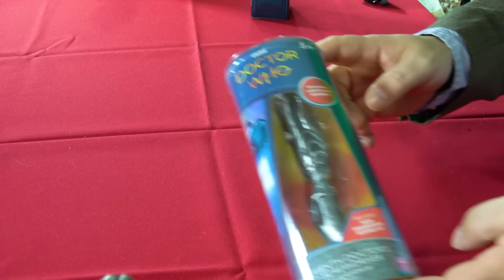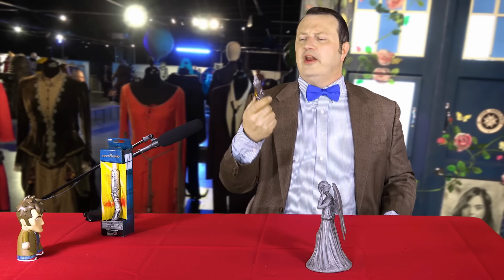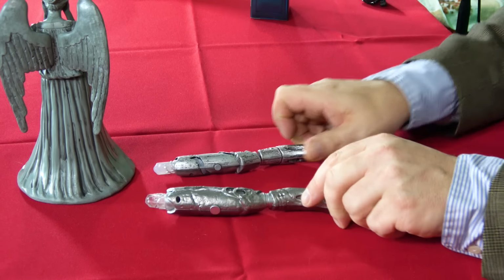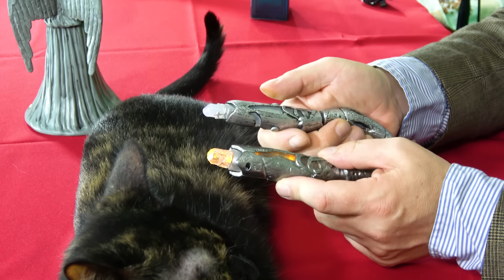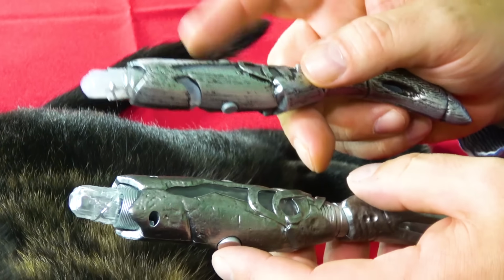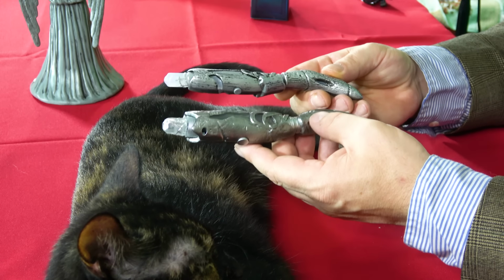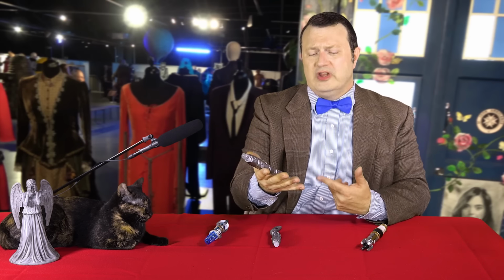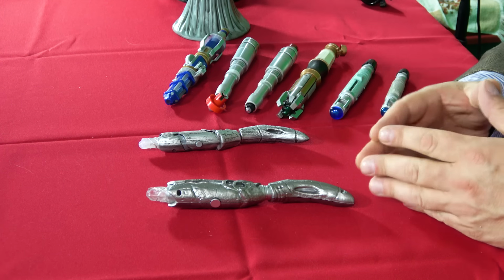DOCTOR WHO 13th Doctor Sonic Screwdriver Comparison – Seven20 vs Character Options Review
In this video, we compare the versions of the Doctor Who 13th Doctor's Sonic Screwdrivers from Seven20 and Character Options. See the differences and advantages of each one! Plus Captain Kyle talks about the design concept of the new sonic made for Jodie Whittaker.
If you like our stuff and want to show your support, buy us a coffee
for more fandom and cosplay information, a convention calendar, reviews and more!
While Captain Kyle already did review the Se7en20 version of the thirteenth Doctor's sonic screwdriver, he is finally able to compare it to the Character Options version of the toy. He covers the packaging, detailing, electronic sounds, lights and even shows a comparison in the dark! Plus if you're a fan of cats, Skye will be present throughout much of the video.

For cosplay or just your own sonic screwdriver collection, this is a Doctor Who video you should definitely watch.

To purchase the Se7en20 version:
Now on Amazon!